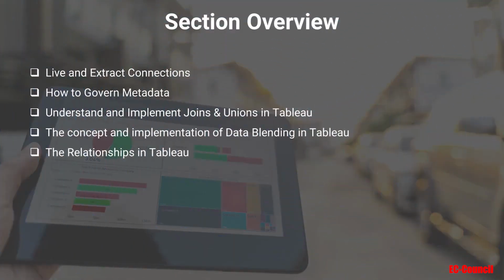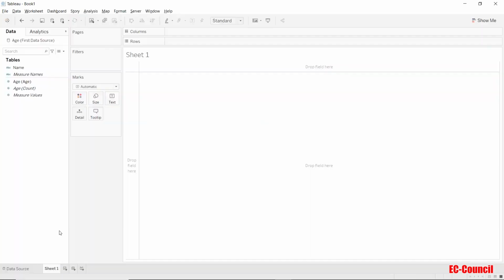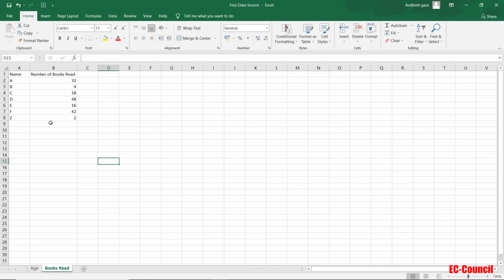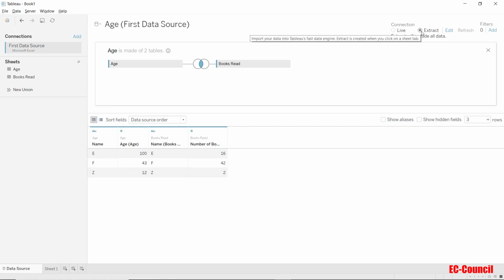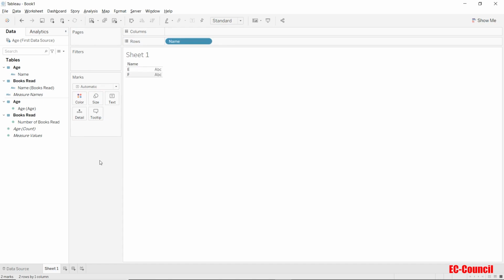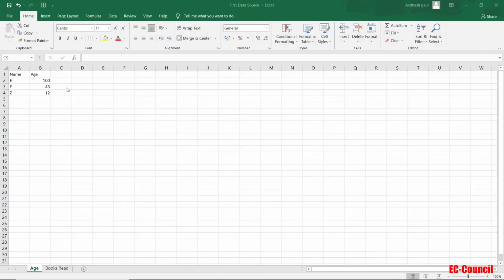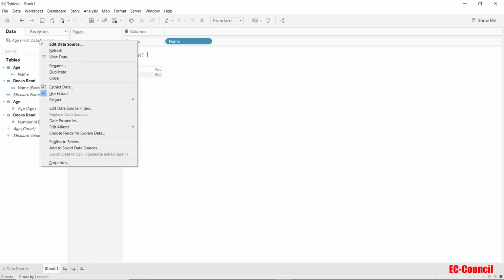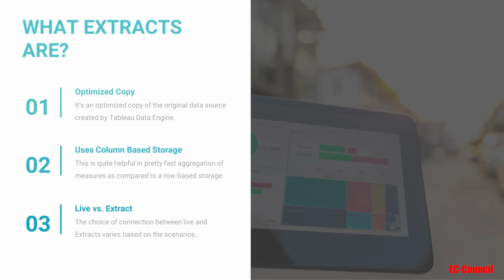07 - Creating and Managing Extracts || Tableau Visualization Course Beginning To Professional